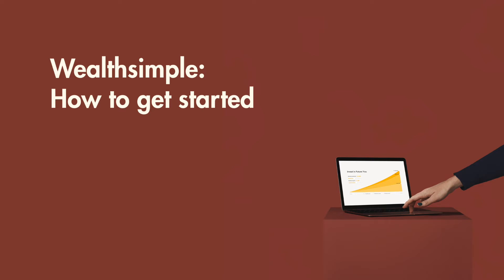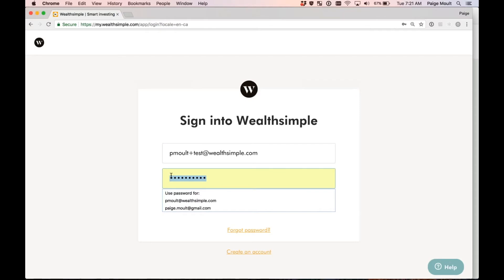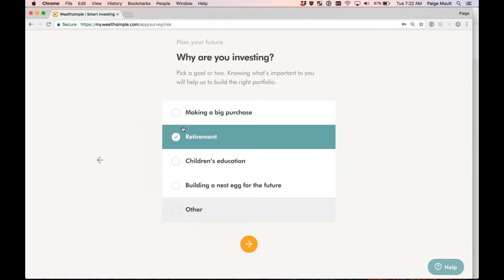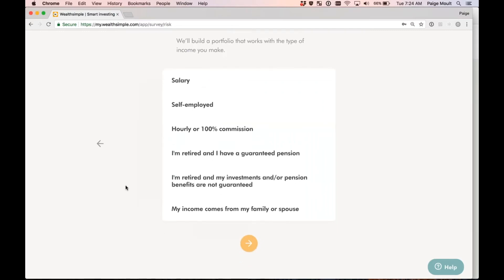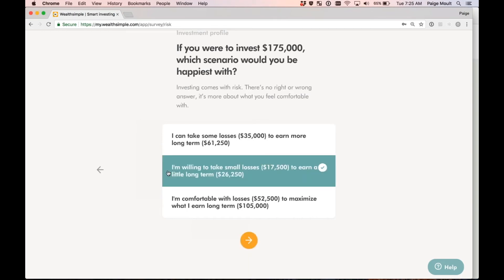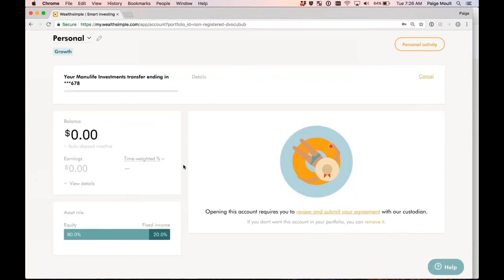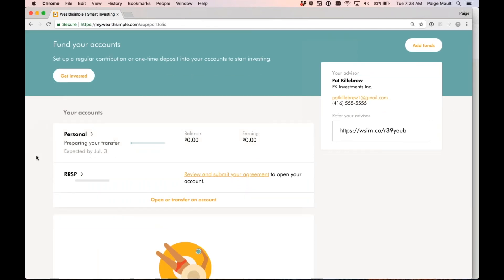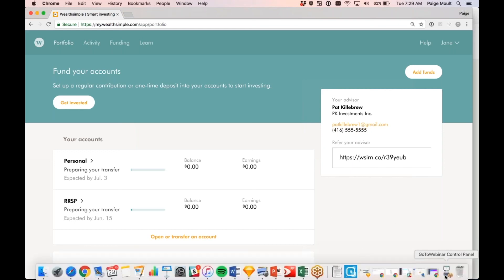Wealthsimple: how to get started (client friendly)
0:12 Email invitation from your Advisor
0:38 Set up your password
1:00 Visit to sign in
1:23 Enter in your login credentials (email address and password)
1:45 Wealthsimple homepage
2:23 Completing the risk questionnaire
5:49 Start with this plan
6:50 Sign your agreements
9:23 All done!